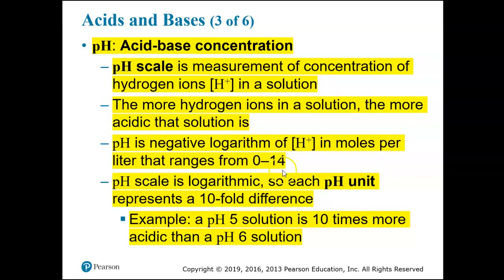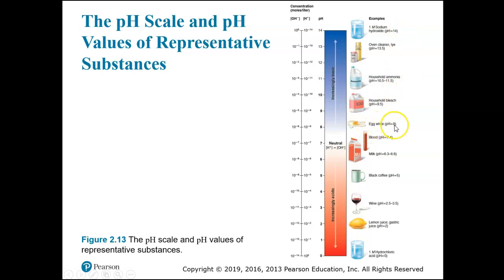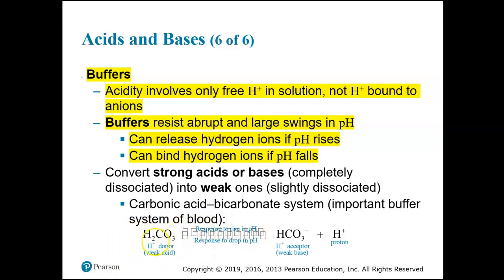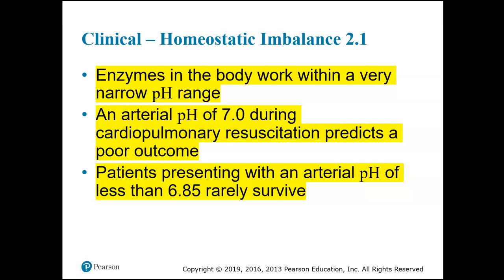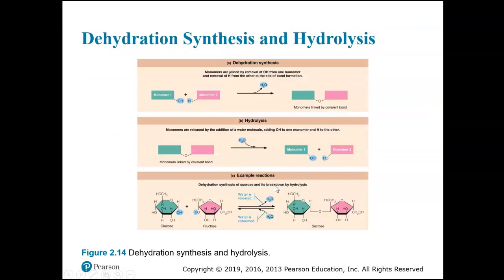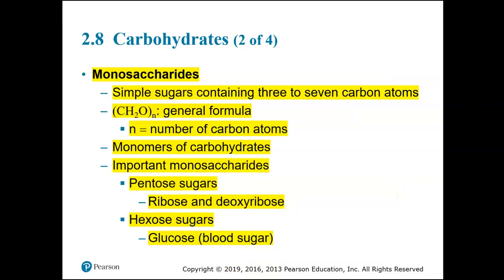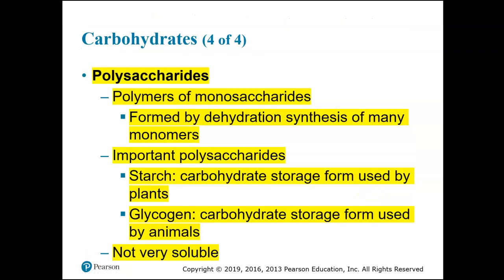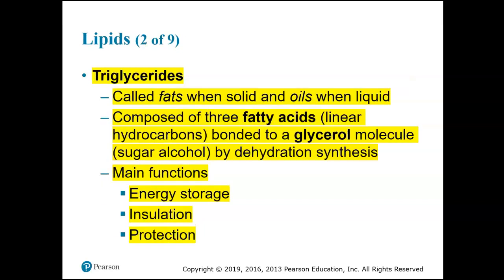168Ch2B slides 12 - 31